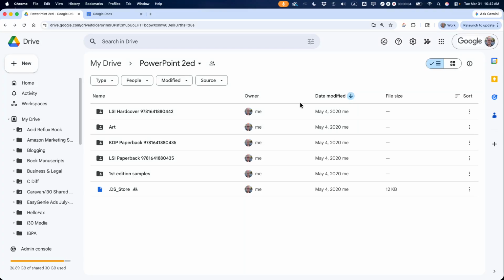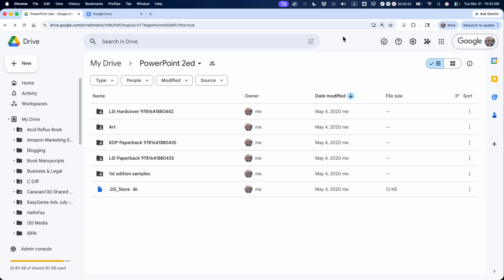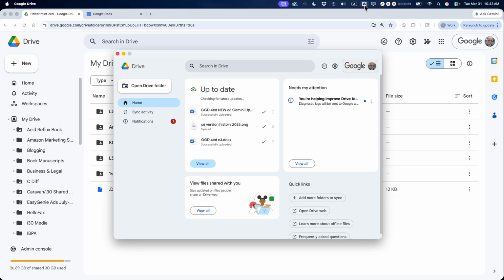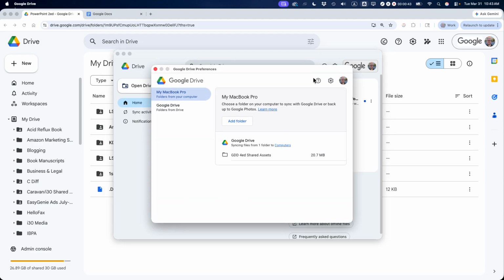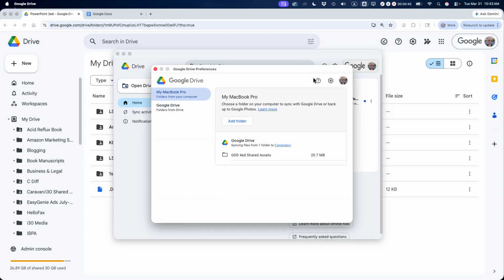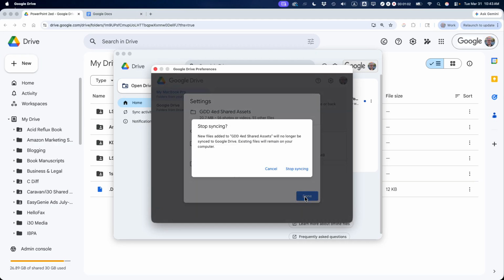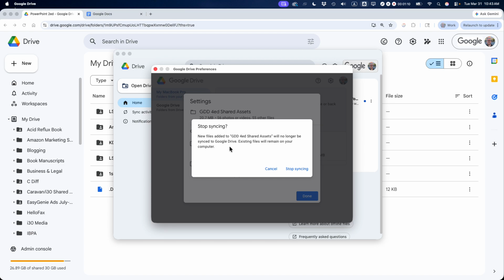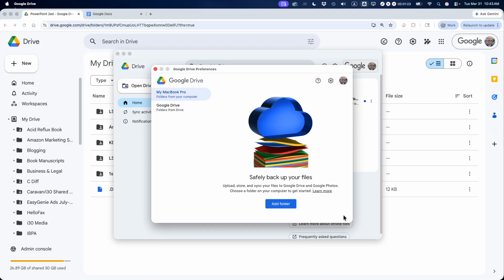How to Stop Google Drive Syncing a Mac Folder using Google Drive for Desktop App (2026)